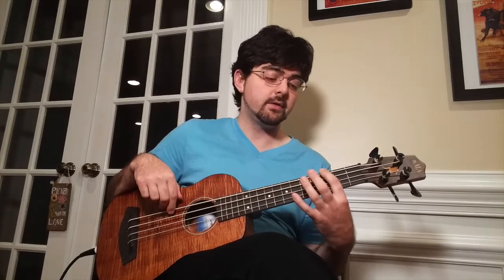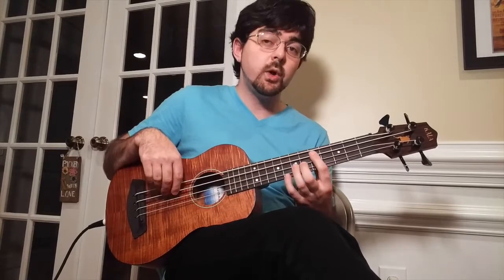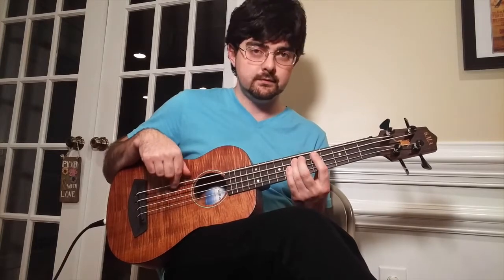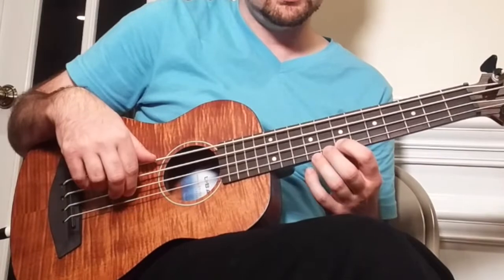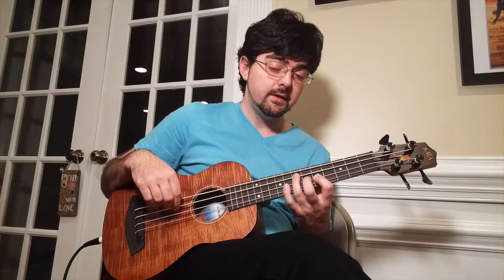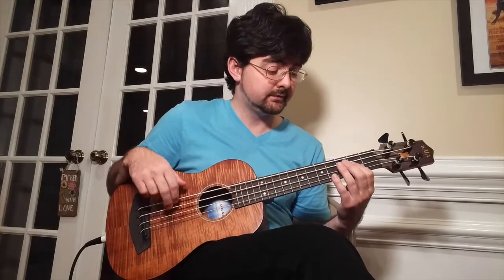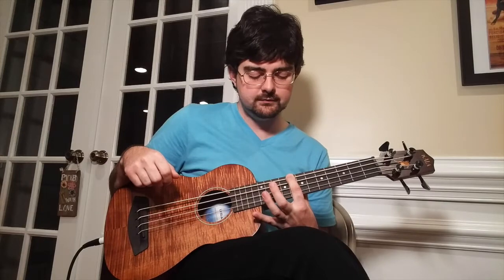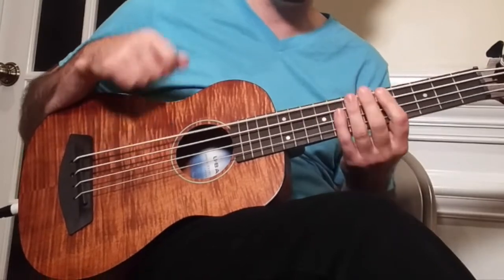Bass and Drum Groove in the style of the Red Hot Chili Peppers!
This is a Flea - like finger style bass groove with drums in the style of the Red Hot Chilli Peppers, with a lesson included! While Flea does a lot of slap bass, he often plays finger style.

I'm now teaching Skype lessons! for details on how to take lessons! I'm teaching U-Bass, bass guitar, ukulele, and guitar.

For the U-Bass
For the Round Wound Strings